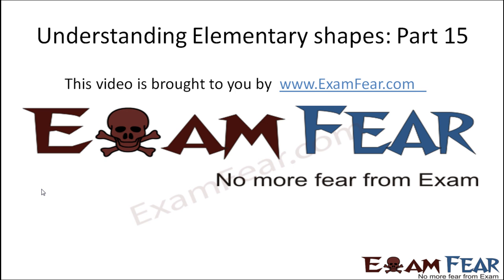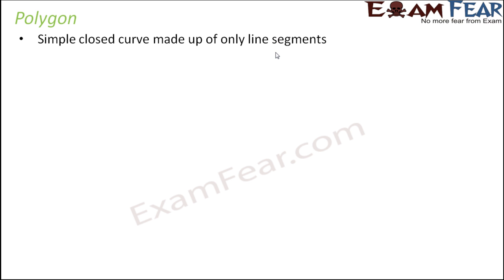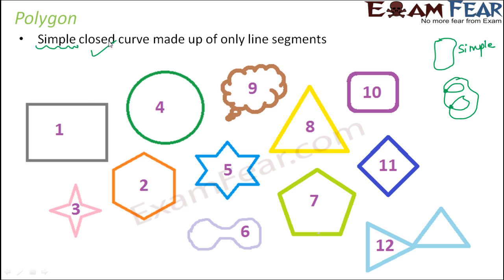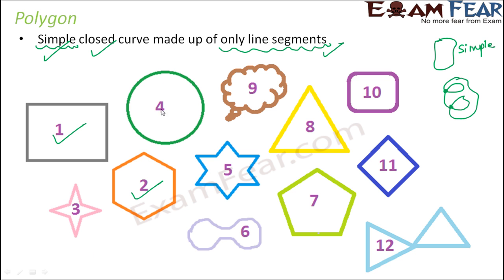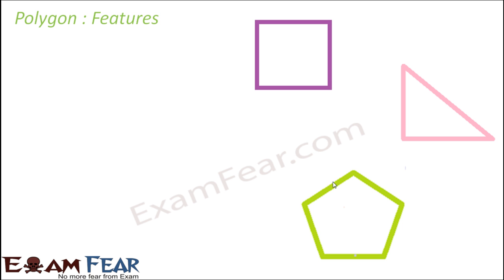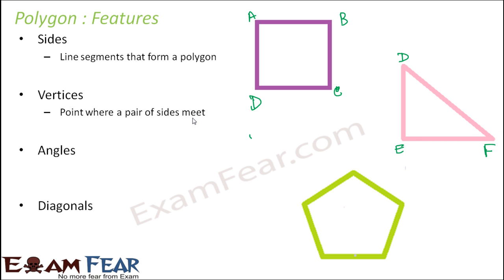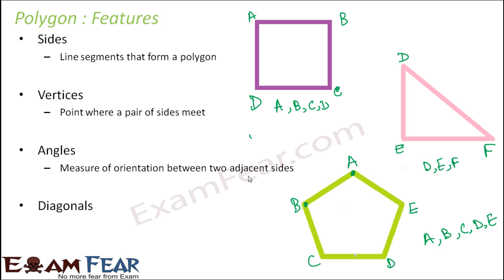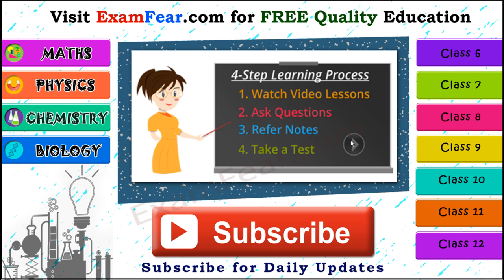Maths Elementary Shapes part 15 (Polygon Types) CBSE Class 6 Mathematics VI